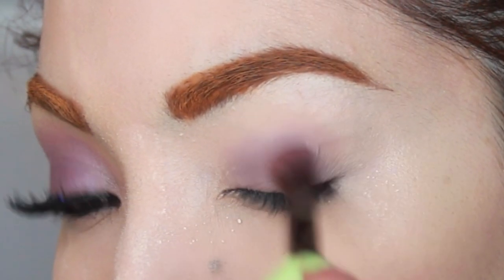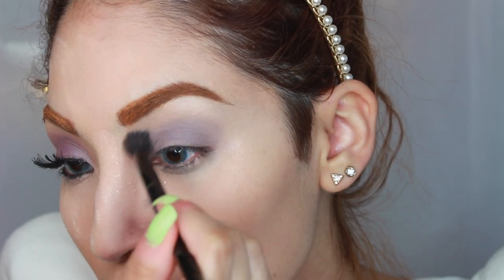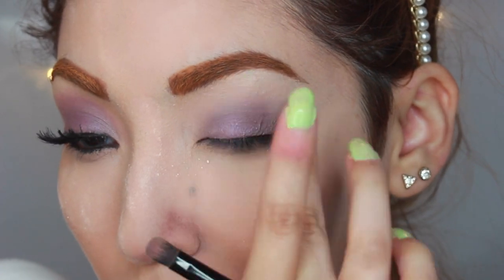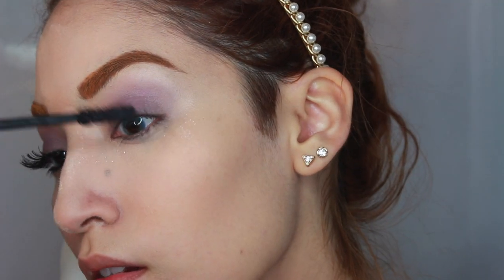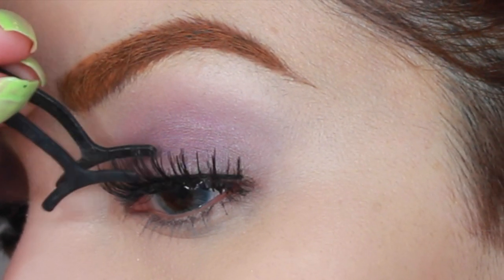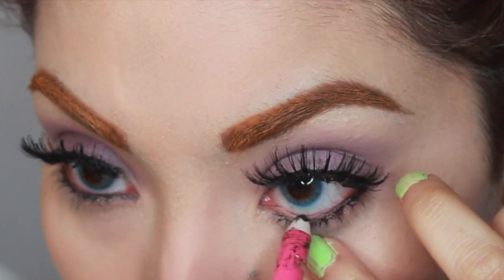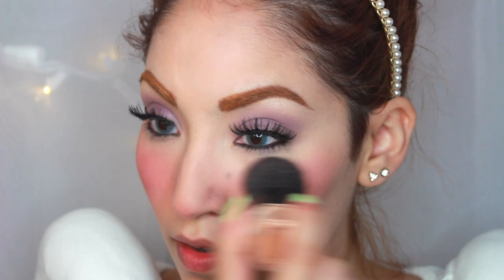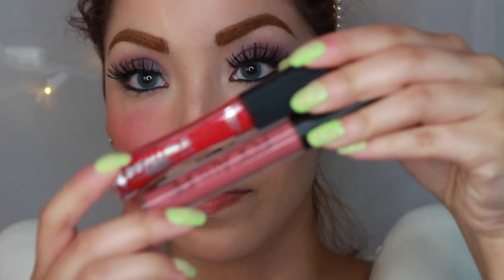Thumbelina Makeup Tutorial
hello my loves! i haven't seen many makeup looks on Thumbelina and I thought I would create one! This movie is such a throwback and reminds me of being a kid. i hope you enjoy this look

love you!

*Products Used*
Peachy Queen Malibu Palette
Norvina ABH Makeup Palette
Ardell Double Up Lashes
JSC Weirdo Lip Liner
Gorgeous Cosmetics Custom Blush Palette
Aphrodite Kiss Loreal Infallible Lip Color
Focallure Chestnut Lip Color